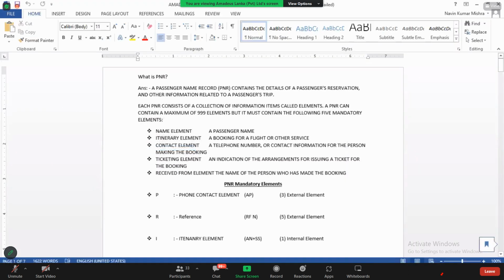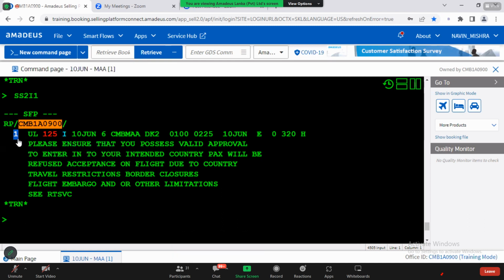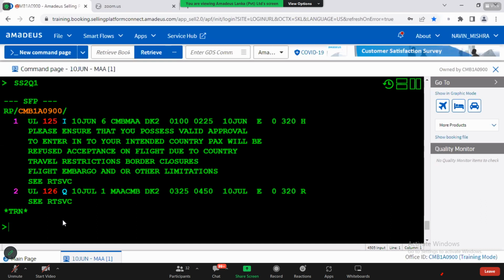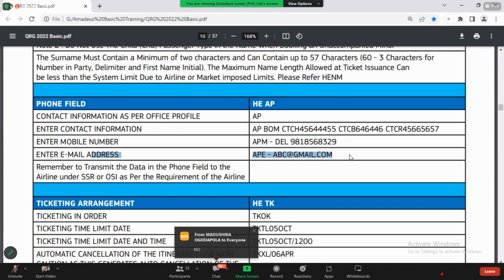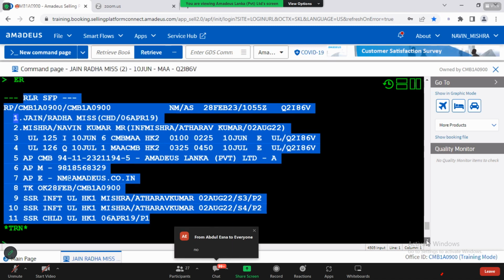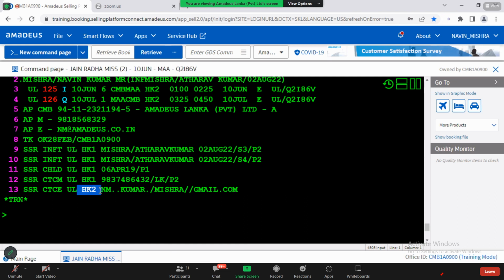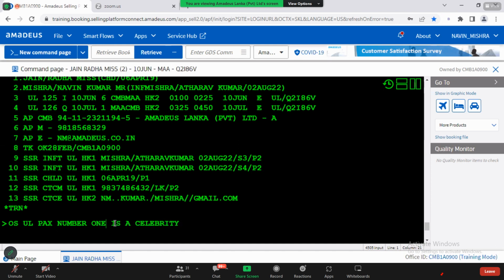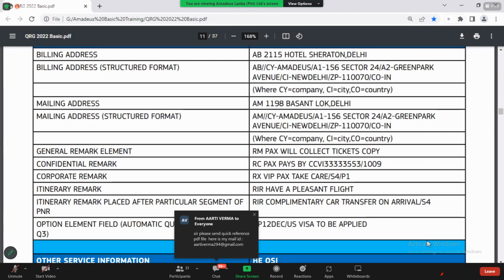Amadeus GDS Full Training Tutorial - Part 4 / Part 6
Amadeus GDS Ticketing System Webinar was held on 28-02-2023. This Amadeus GDS tutorial is suitable for beginners or those who already know the GDS system. If you really practice this you can sell Flight Tickets. The webinar was held for 4 days. Here is a total of 6 videos we have recorded. This is Part 4.

A to Z full course for beginners, intermediate and advance users. The webinar was held in English language.

I am sharing this since I have experience with them. Good customer service and speedy response.